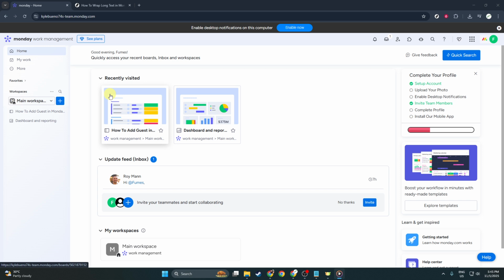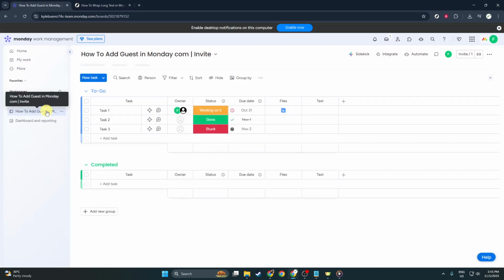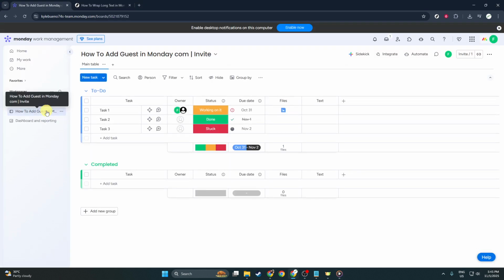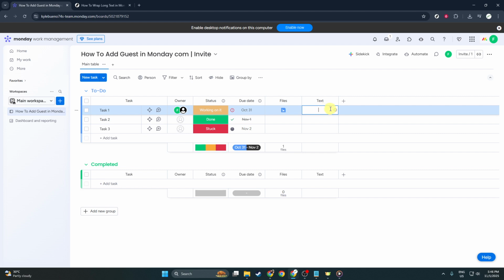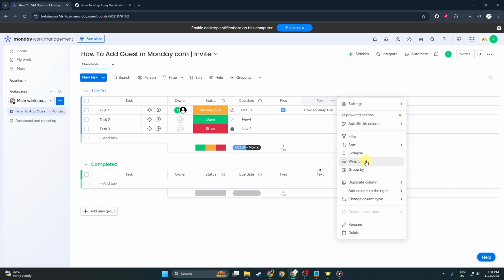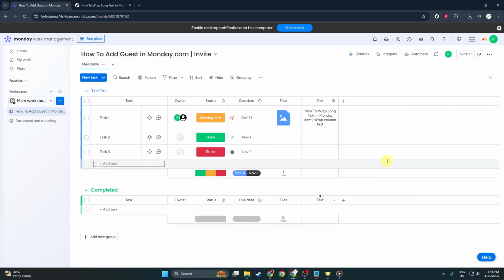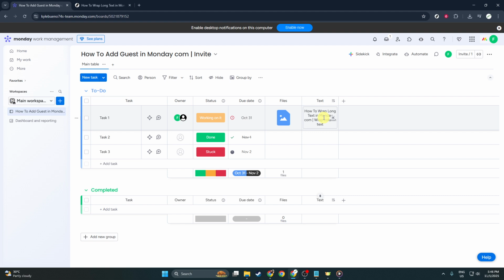How To Wrap Long Text in Monday.com - New Method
How To Wrap Long Text in Monday.com  - New Method. n this video, I show you how to wrap long text in Monday.com using the new method. If your text keeps getting cut off or you want your columns to look cleaner, this simple monday.com tutorial walks you through the updated steps clearly. You’ll learn how to adjust your column settings, manage long text easily, and understand the basics even if you're new. These monday.com tips help you organize your board and improve your workflow. Your Fix Expert.